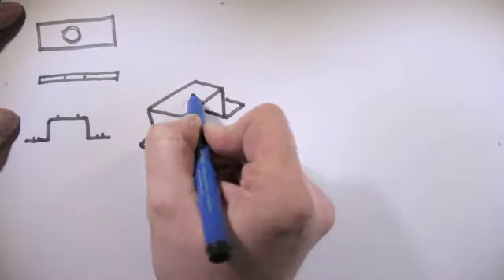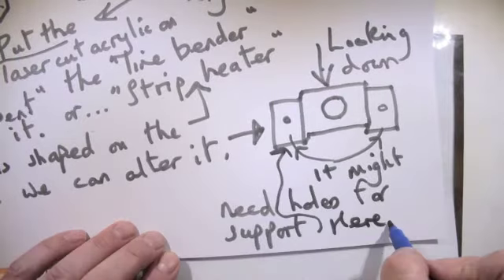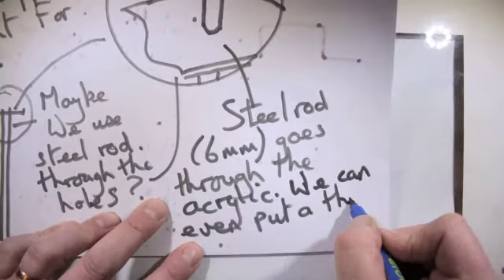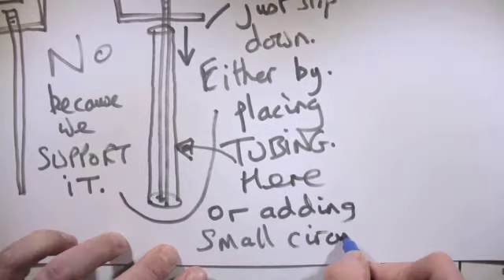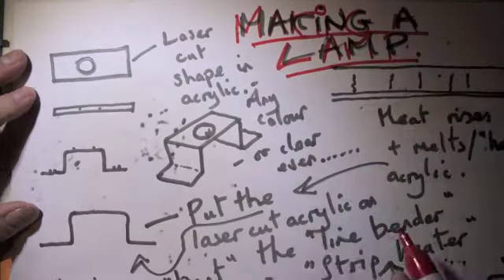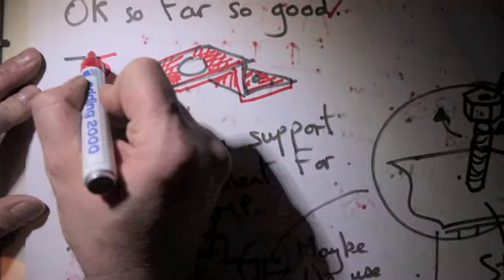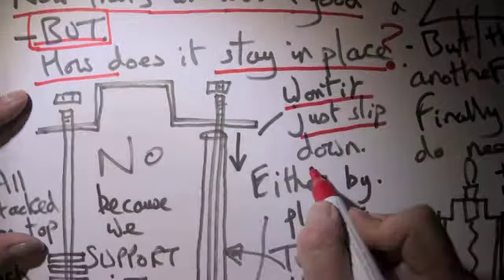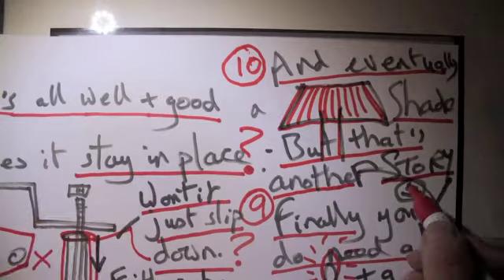Lamp drawing film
Here's a basic approach to using the laser cutter in combination with the strip heater to create a well made £3 component to hold the bulb fitting for a simple lamp.  This structure can be modified in relation to different approaches to the base and the shade to develop any number of different GCSE coursework Lamp products.  One idea of how to use this film is to get the students to create a flow chart of the process after it has been described and perhaps get them to re-run the film at their leisure until they "get it".